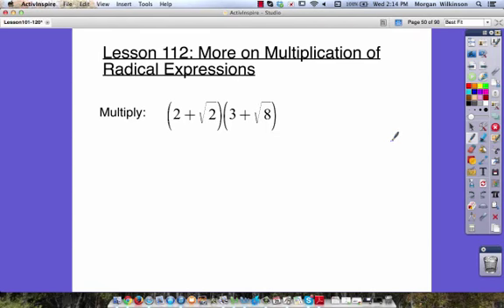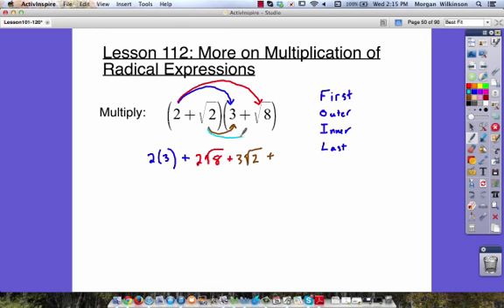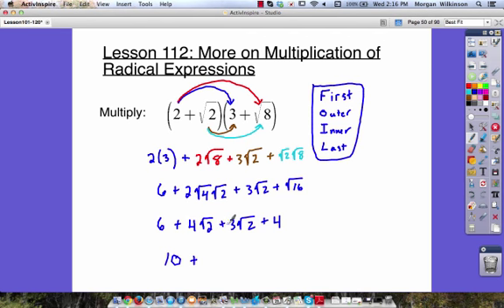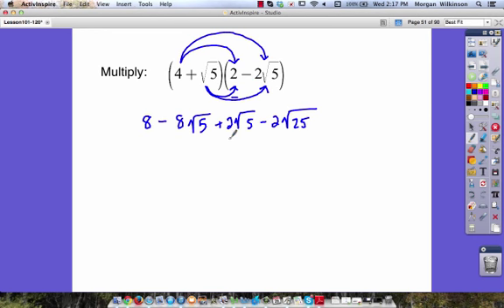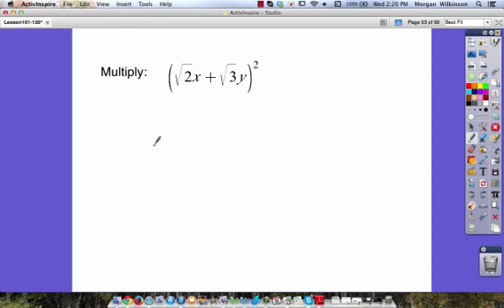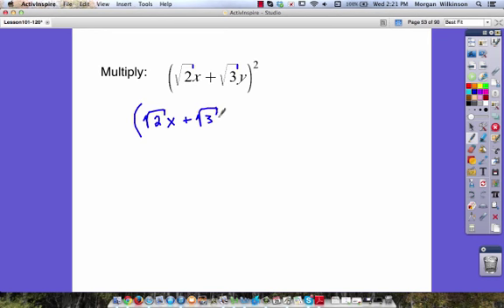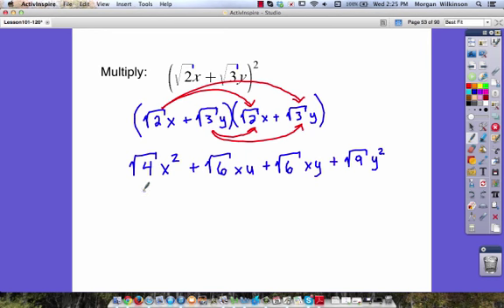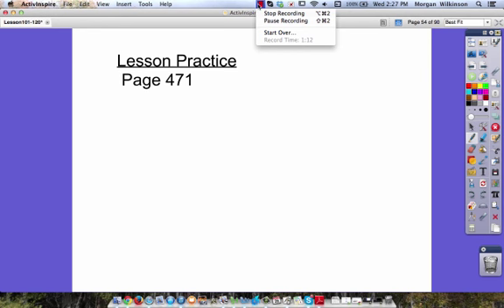Algebra 1 Lesson 112